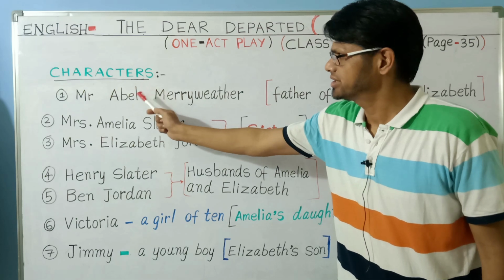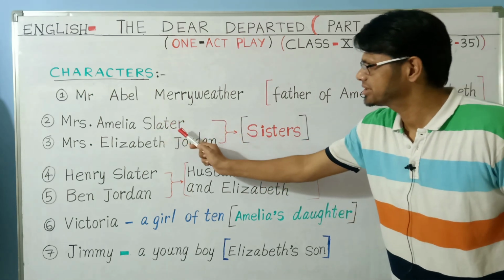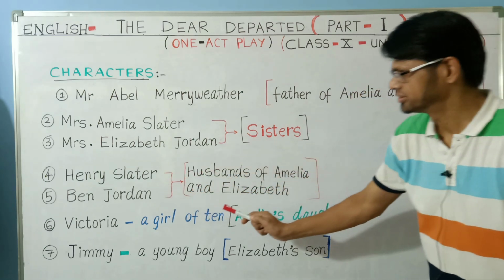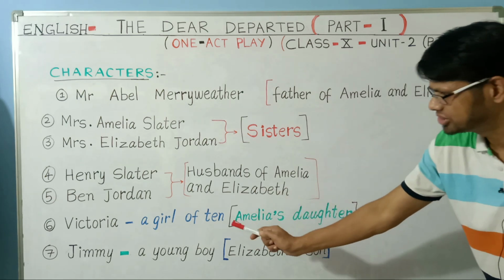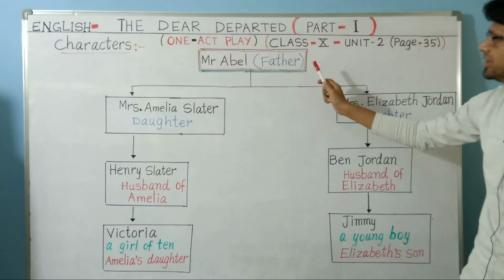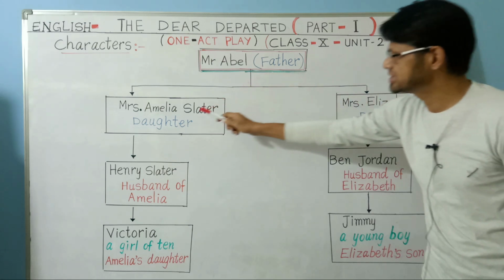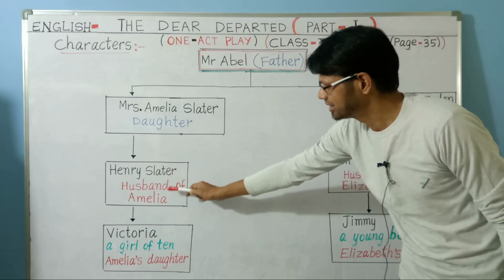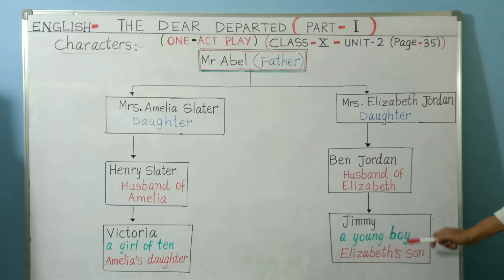The Dear Departed Part 1 || LESSON #60 || ENGLISH WITH ANSAR